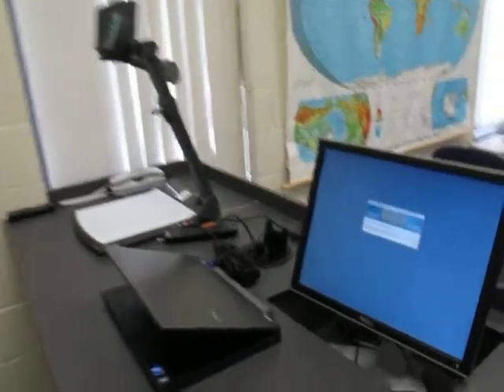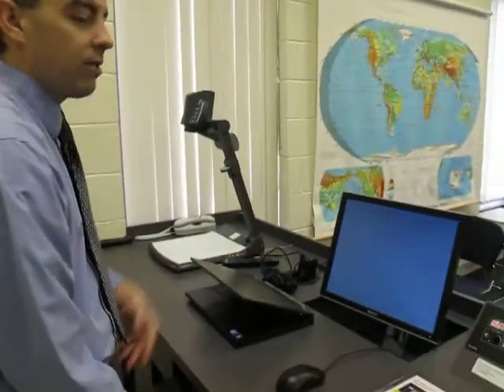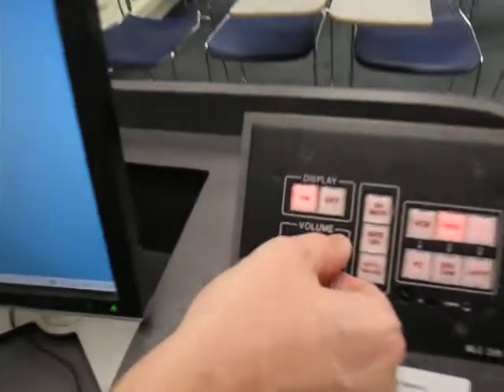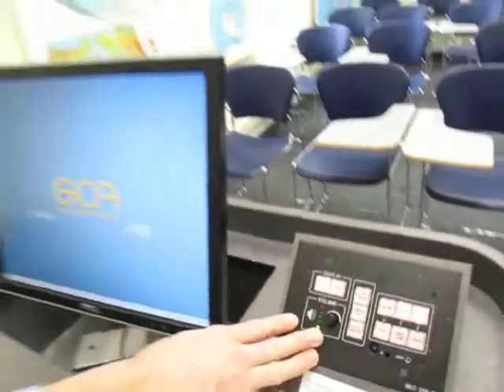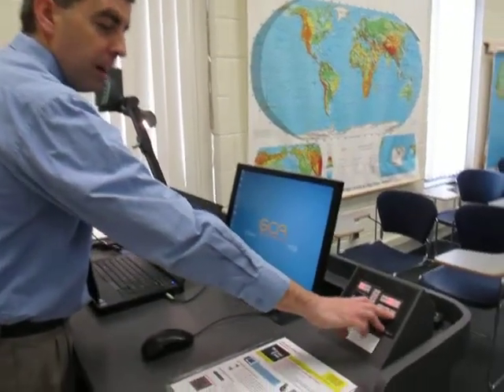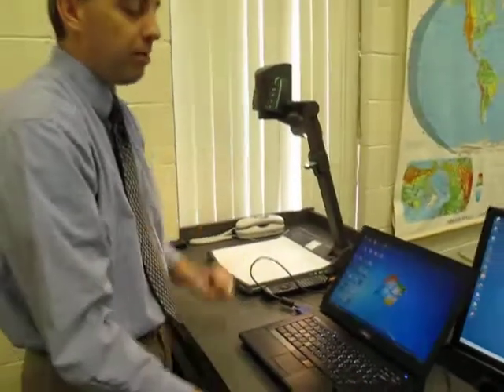CWH 338 ETC 4 min 49 sec.MOV